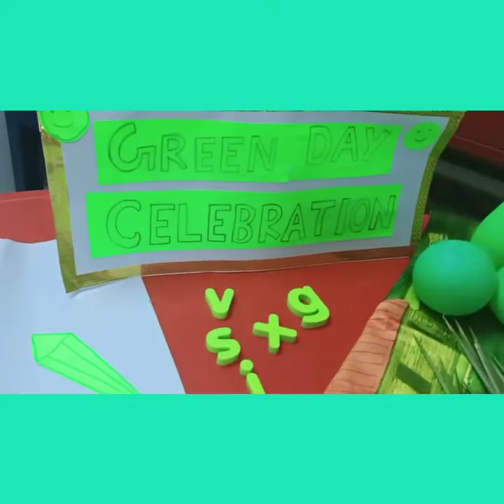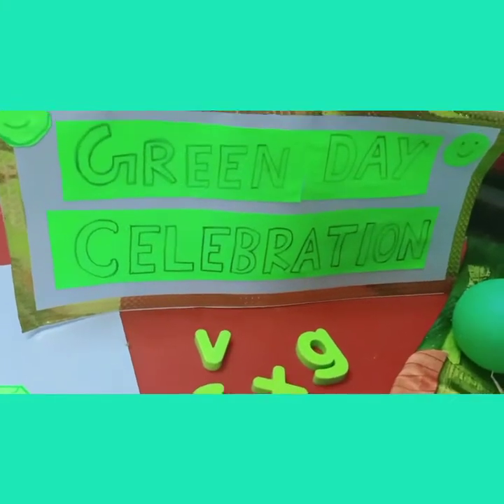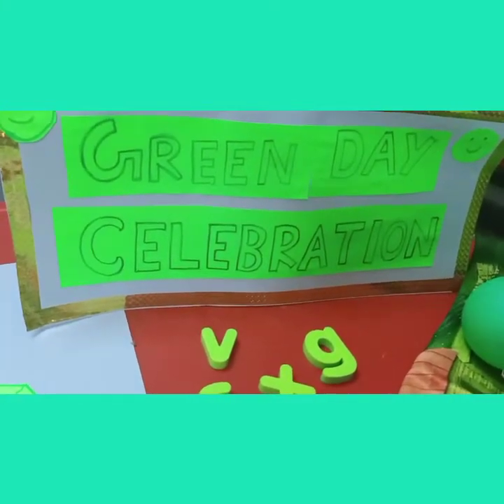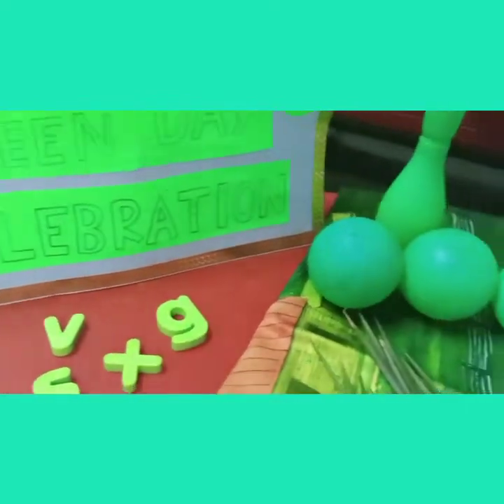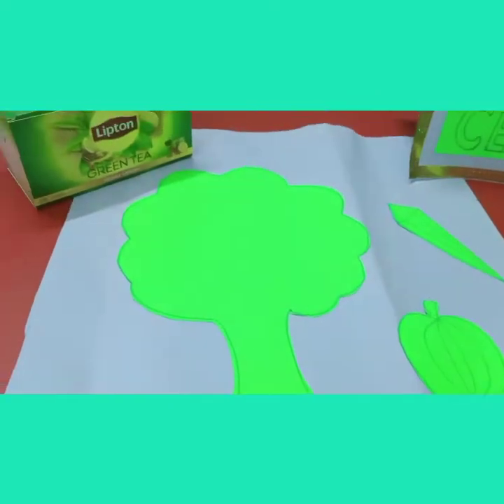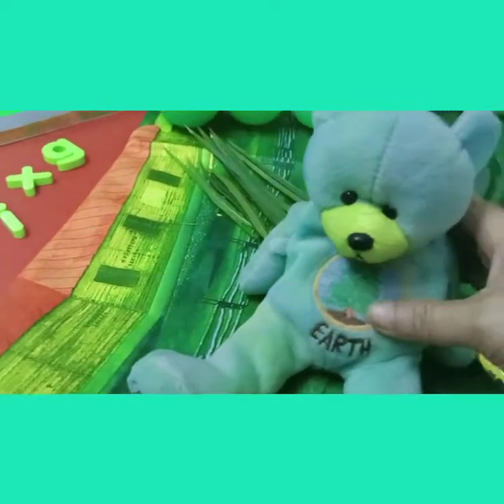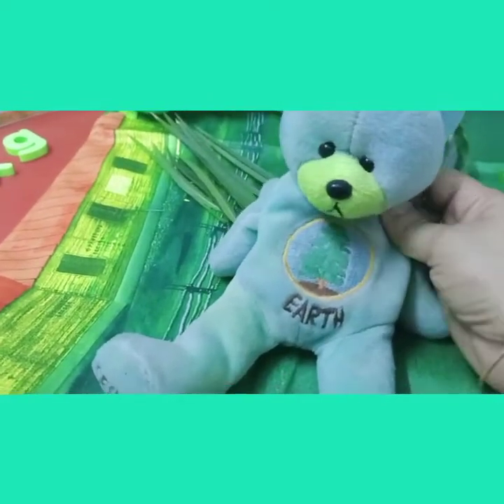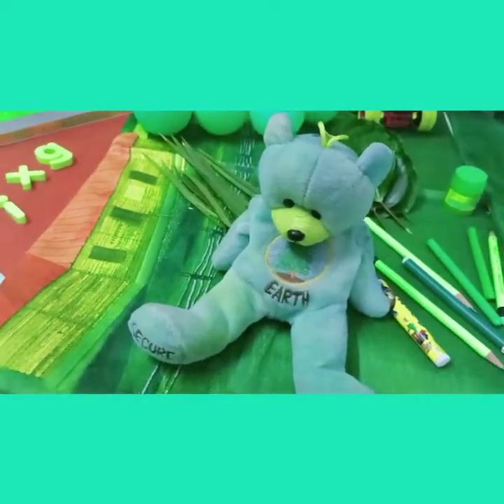Green day celebration activities